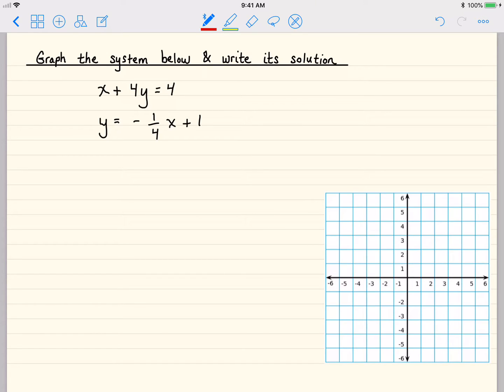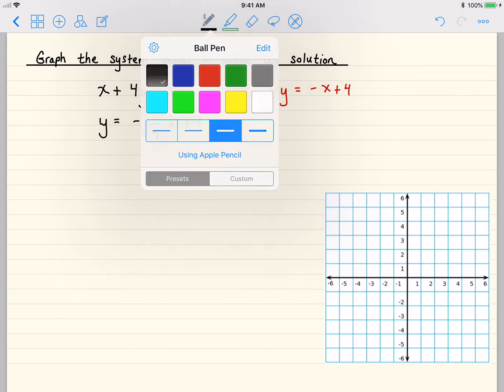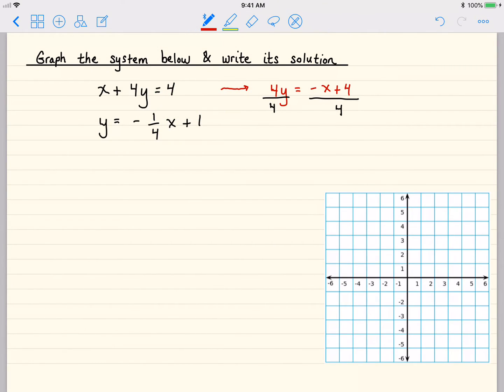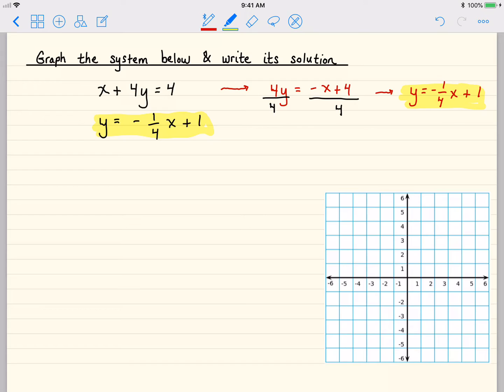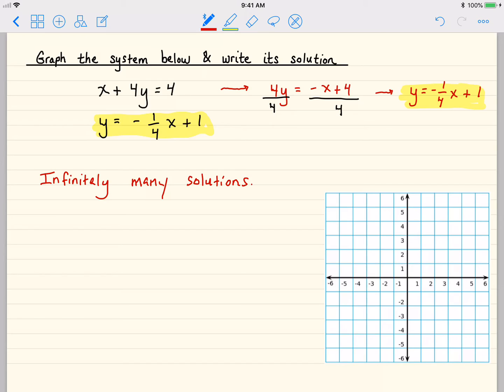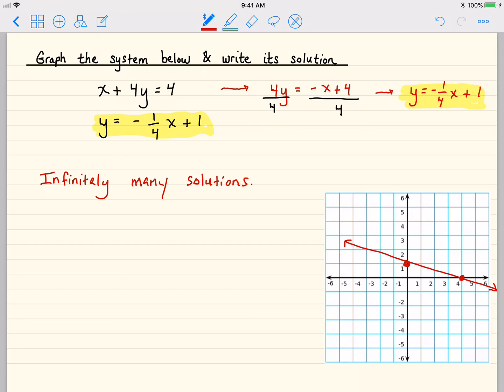Graphically Solving a System of Linear Equations (Same Line)